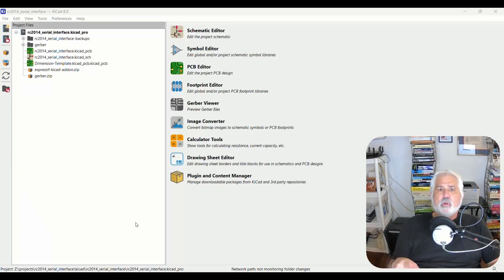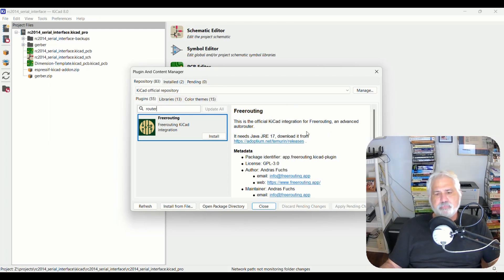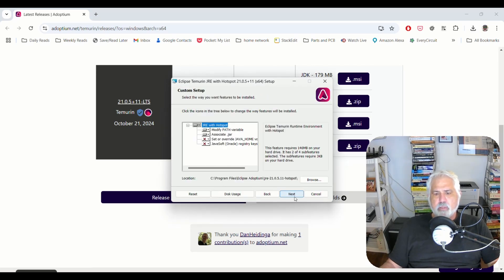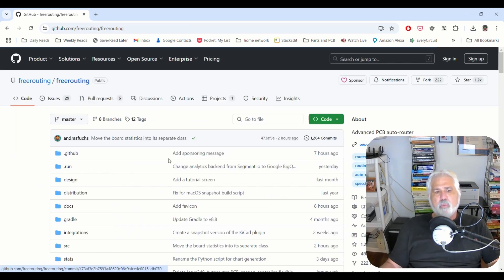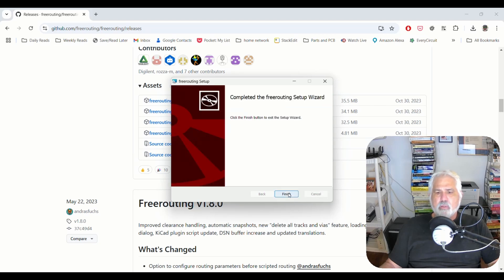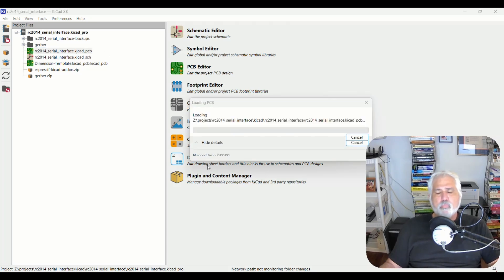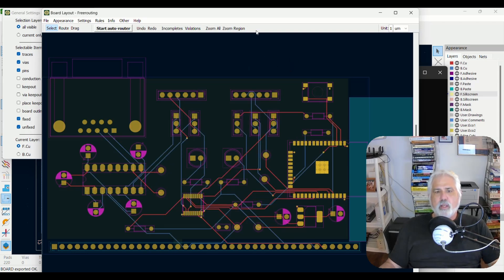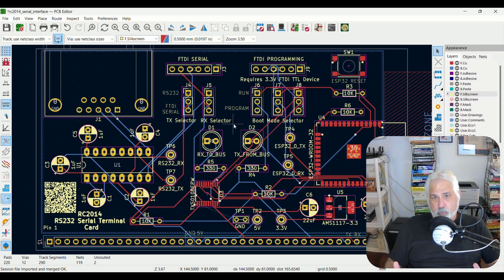KiCAD 8.0 Autorouter Installation in Under 4 Minutes!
A quick tip on how to get the freerouter running using the KiCAD 8.0 freerouting plugin.  Shows how to install the JRE, Freerouting software and the plugin!